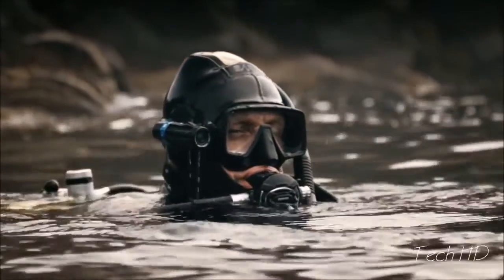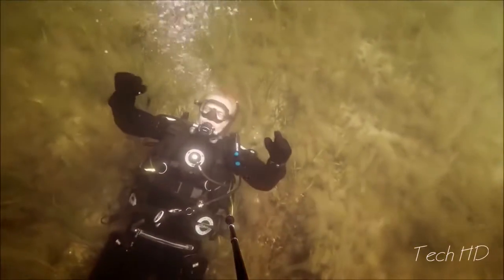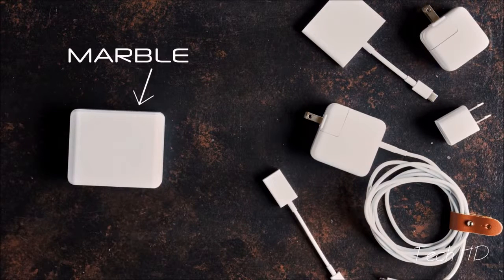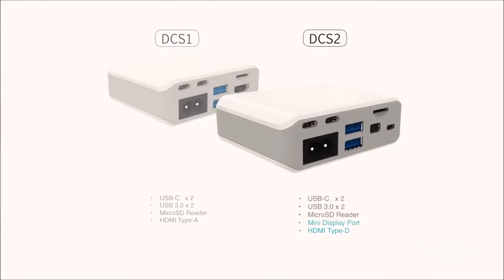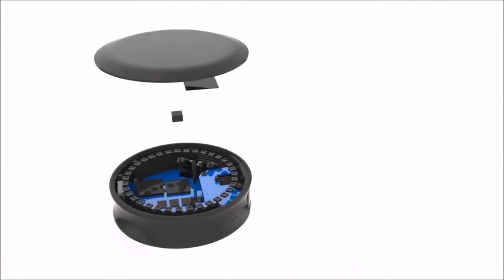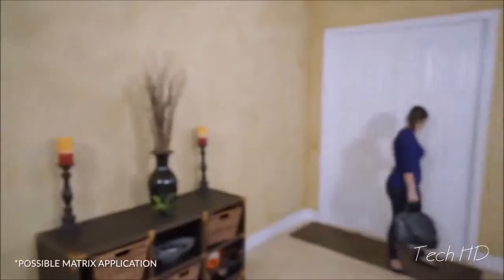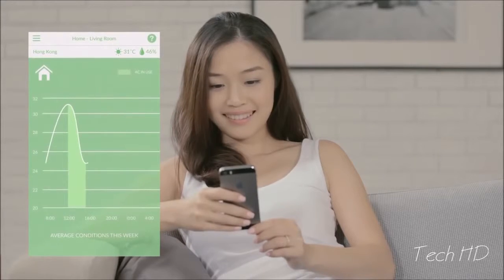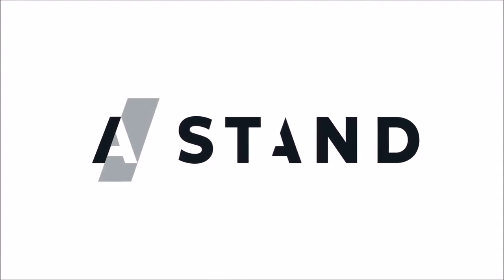Top 5 công nghệ - Những phát minh công nghệ hiện đại nhất bạn phải biết (phần 21))